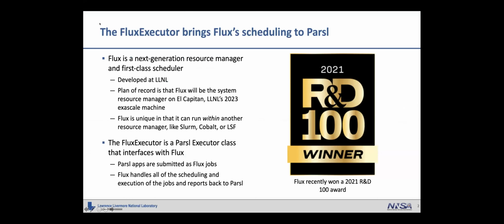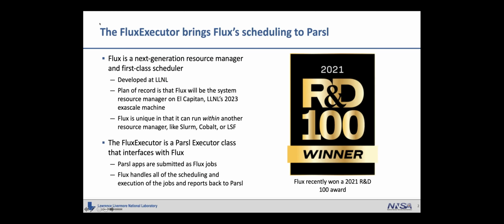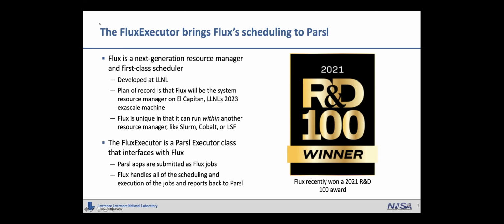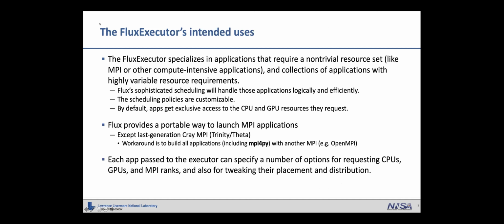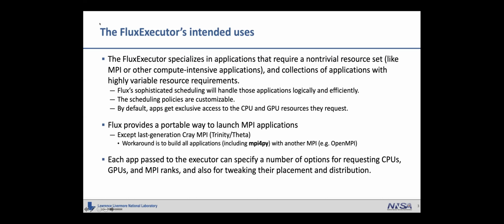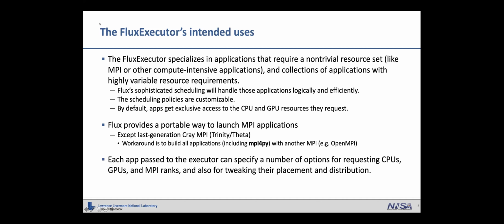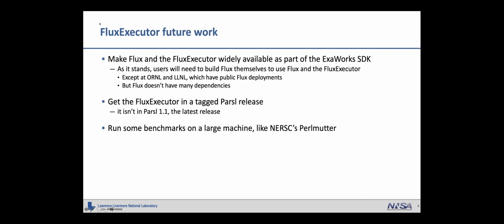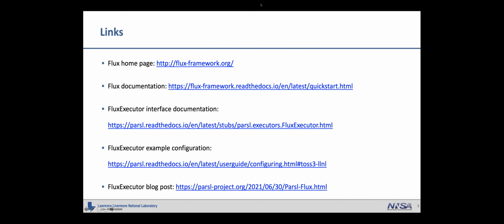Parsl/Flux Integration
James Corbett